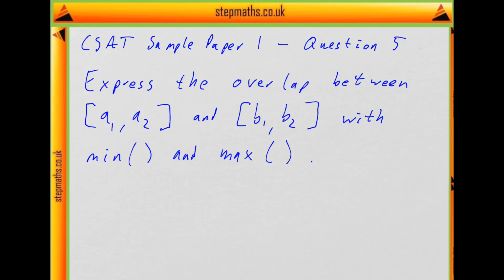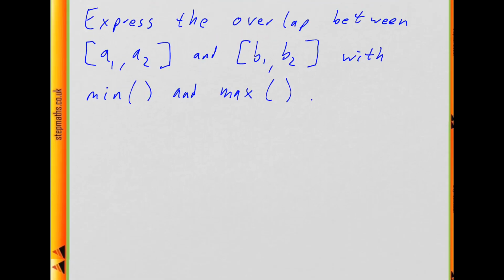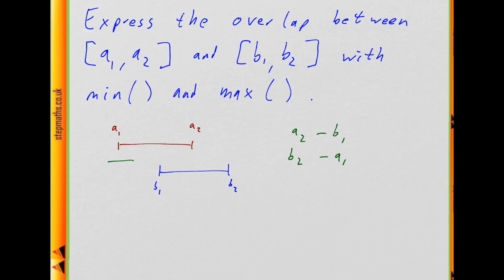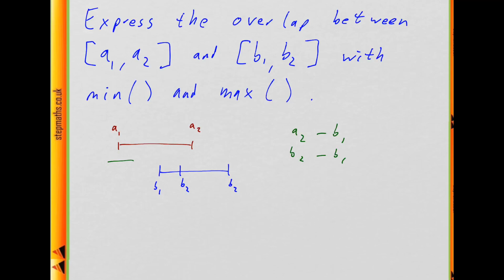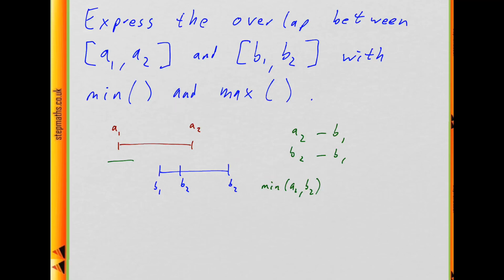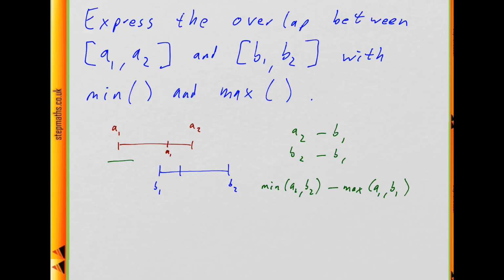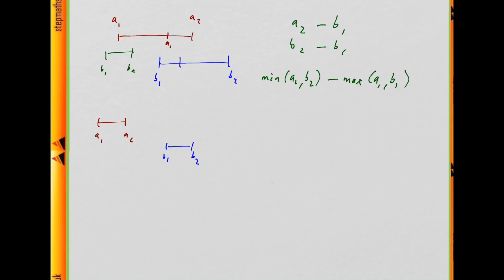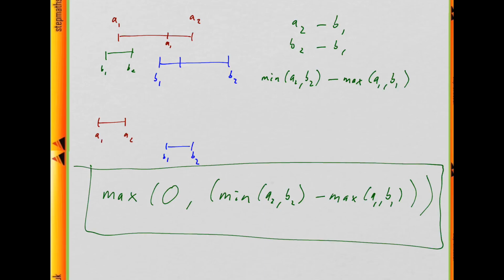CSAT Sample Paper 1 - Q05 - Overlap between intervals